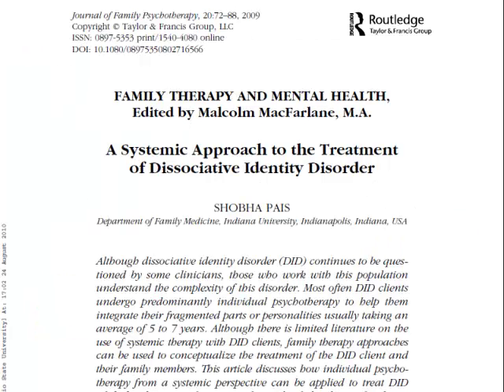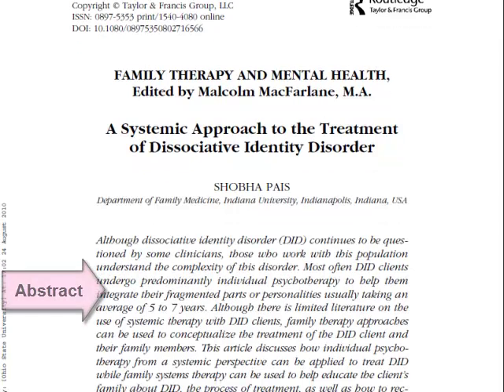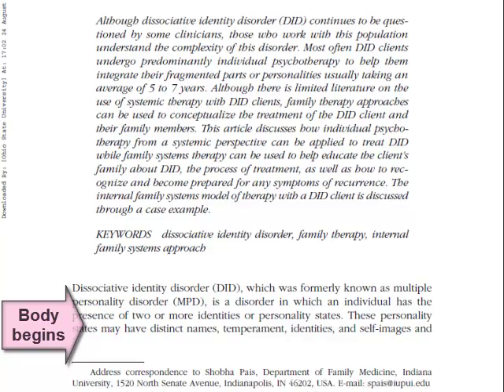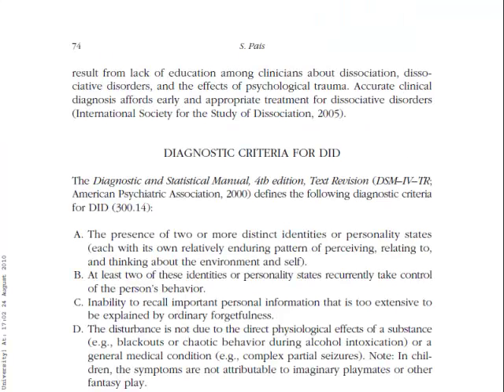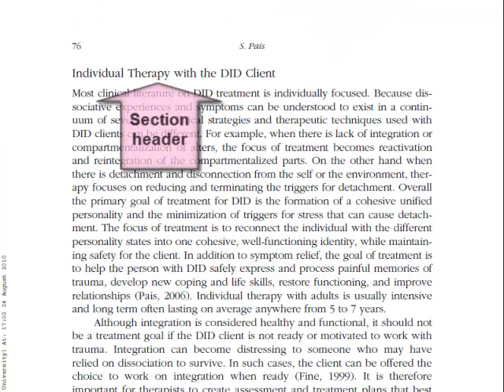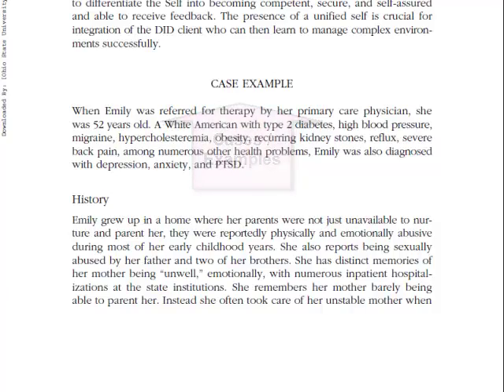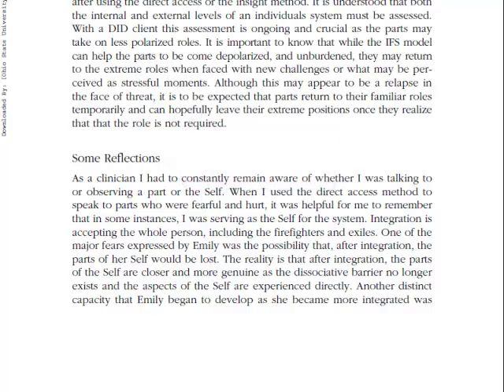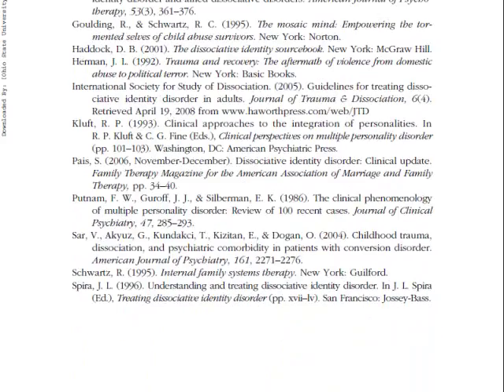Guided Tour of a Scholarly Journal Article - Psychology Article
View Guided Tour of a Scholarly Journal Article first.  This is an example from a psychology article.